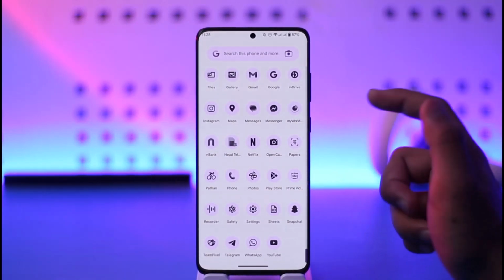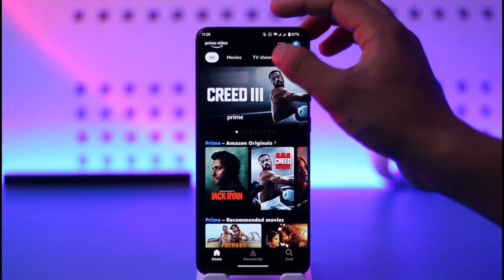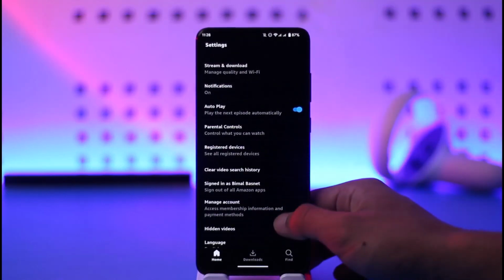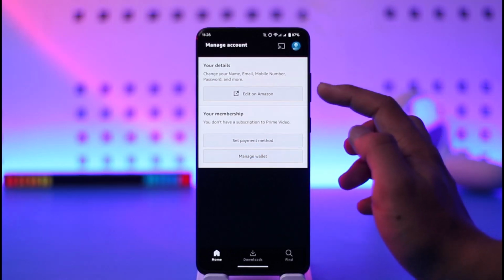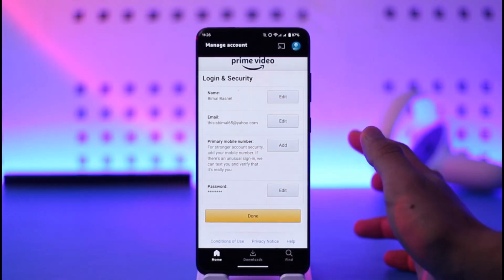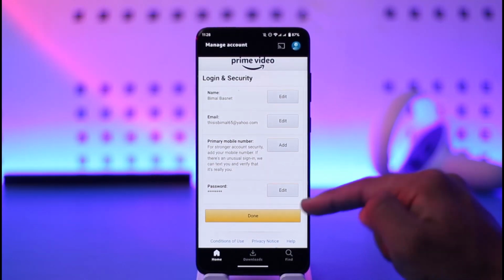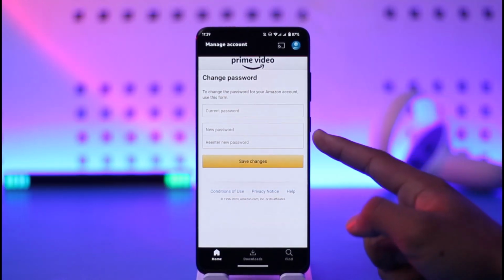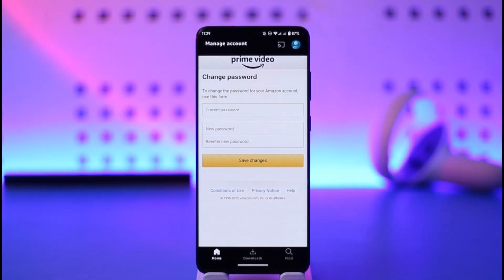How to Change Amazon Prime Password !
➜ This video guides you through an easy step-by-step process to change your Amazon Prime password. So make sure to watch this video till the end.

~ Chapters:
0:00 Introduction
0:17 General Info
0:26 Change Amazon Prime Password
1:13 Conclusion